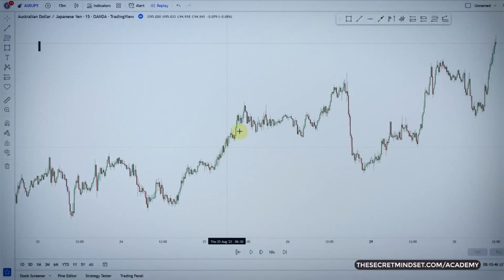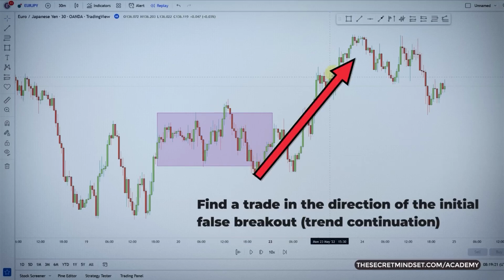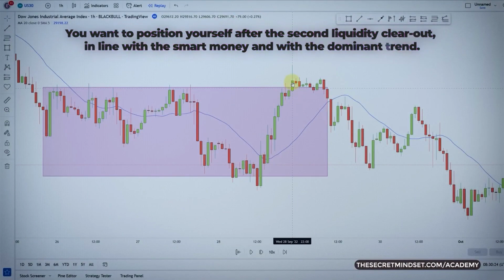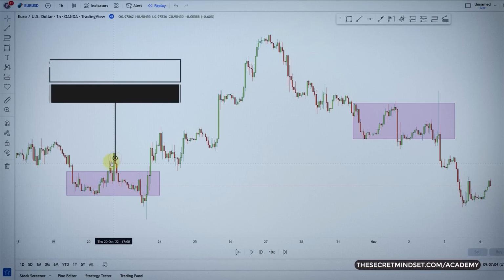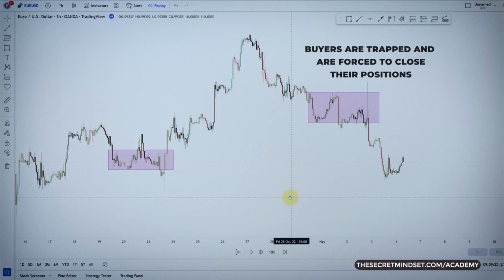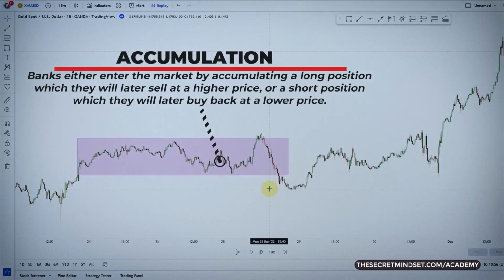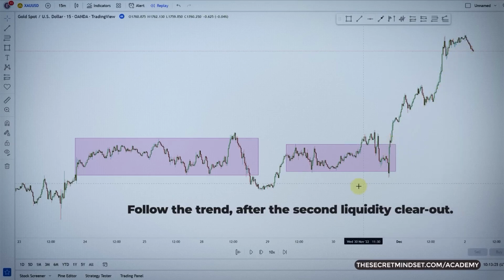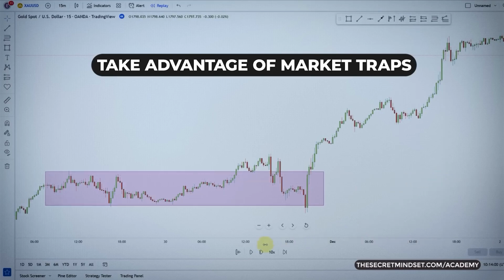I Uncovered Smart Money's Top Trading Strategy (Market Manipulation EXPOSED)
Discover the main strategy used by 'smart money' to manipulate retail traders. In this eye-opening video, you'll learn:

Smart Money Trap: Understand the number one trap designed to manipulate retail traders into entering losing positions.
Follow the Smart Money: Learn how to trade like banks and avoid common market manipulations.
Double Liquidity Clear-Out Strategy: Master this technique to trade alongside institutional players.
Professional Trading Techniques: Gain insights into making money by trading like professional players on platforms such as Tradestation, Thinkorswim, Webull, Metatrader 4, and more.
Join us as we expose the secrets of market manipulation and equip you with the tools to trade successfully like the pros.

🔗 Useful Links:

Your engagement helps us create content that empowers your trading journey!